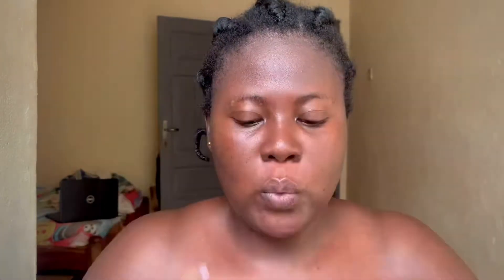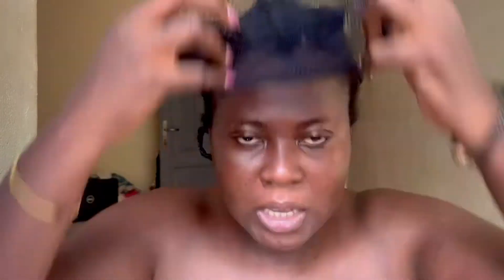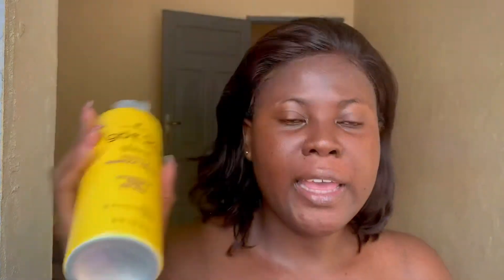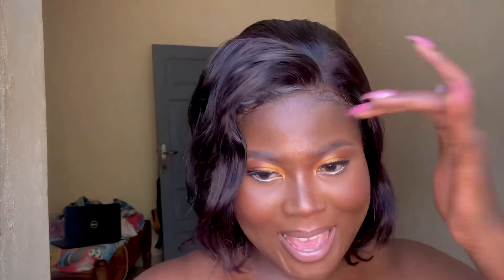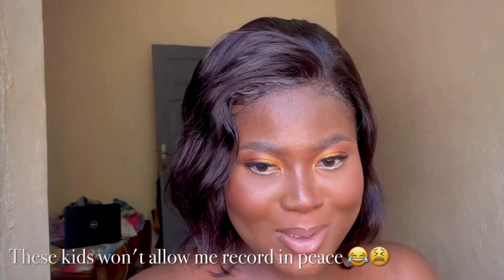How to install a frontal wig for beginners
With the Festivities fast approaching, here's a video of a frontal wig installation for beginners do enjoy this one. ❤️

Skin prep:
Milk hydrogrip primer
Maybelline instant pore eraser

Face:
@elfcosmetics brow pomade
@karity all matte eyeshadow pallet and shimmer from @revolutionmakeup reloaded pallet
@loreal true match foundation in c9
@revolutionmakeup concealer in c13
@lagirlcosmetics concealer in beautiful bronze and truffle for contour
@rcmamakeup  no colour powder
@morphecosmetics continuous setting spray
@maybellinecosmetics lipstick pallet
@Evita_joseph lipgloss in utility

Tools:
@evita_joseph beauty sponge and brushes